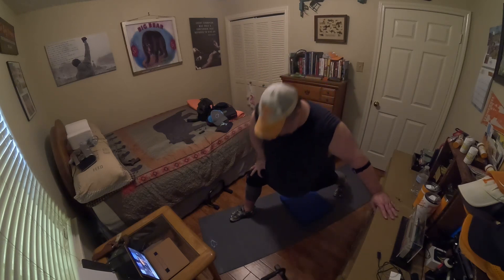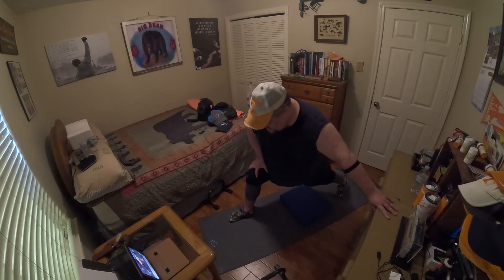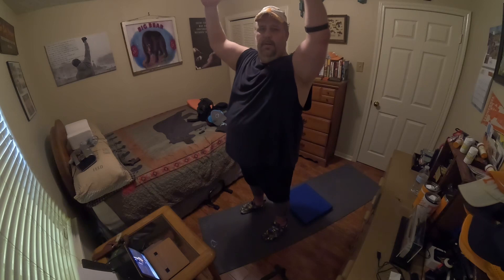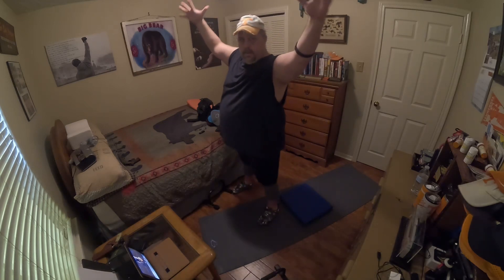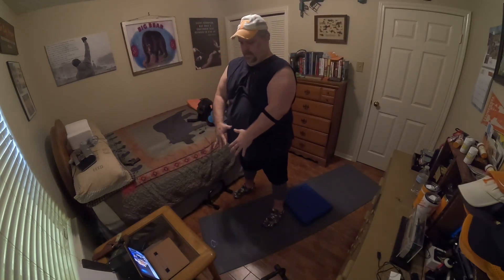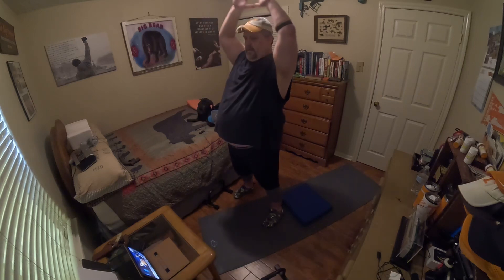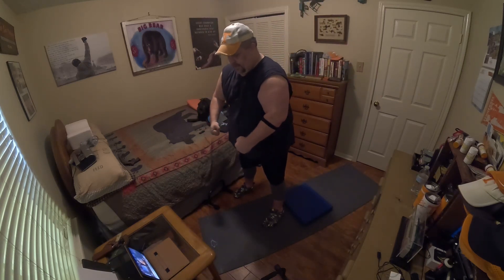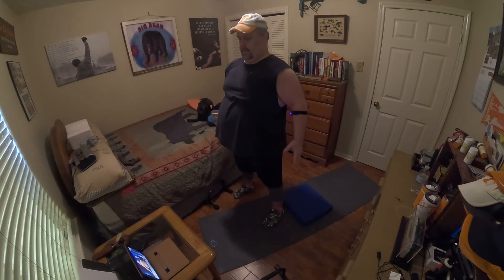My DDPYoga Comeback PT 2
DDPY Diamond Dozen 2.0 Compilation Short